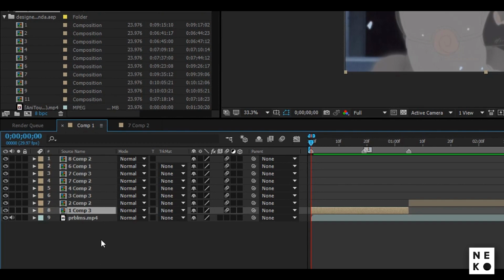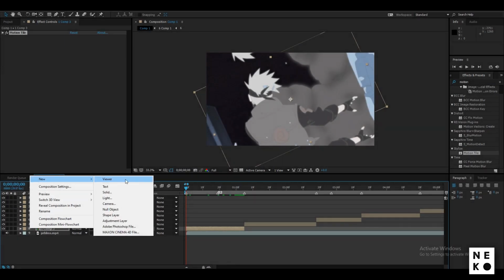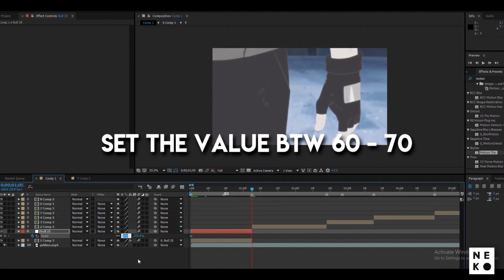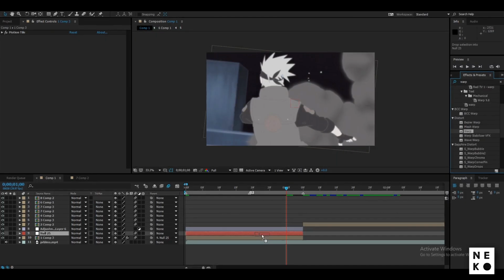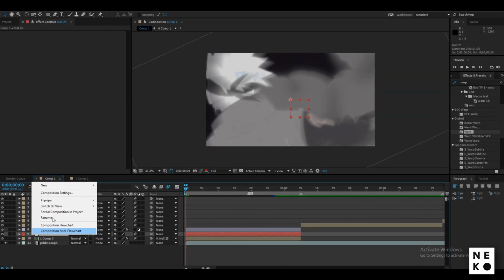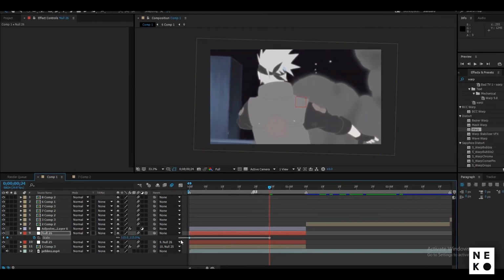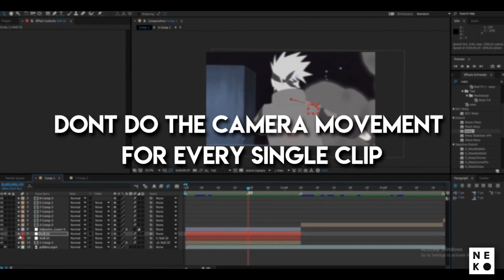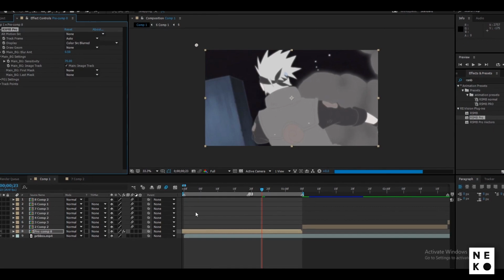Smooth Rotations After Effects Amv Tutorial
After Effects - How To Create Smooth Zoom Out Rotations {IB - Stifler.ark}.
This Tutorial is for teaching How To Create Smooth ZOOM OUT ROTATIONS in AFTER EFFECTS which is used in any cinematic video and edits.[AMV,GMV,MONTAGE and every other type of edit].
►Tip- You Should adjust the graph and the value accourding to your need. Insted of twitch you can also use Bcc Directional blur. Always Add RSMB at the end.
★Checkout my other tutorials and amvs.
►About Neko kun
I have about 3-4 years worth of video editing experience. It was my teenage when i got attracted by anime and then realised that it is one of the bext thing this world has to offer so i indulged myself in it. after some time i started watching amvs and also started creating them but everthing changed after i saw an edit of "Pro edits" and then i started watching his tutorials , now i might be experienced and good in video editing and now as good content as his but i still respect him as an fellow artist and that wont ever change. At a point of time i even created videos for his channel at that time i went by the name "APVa Shippuden" my goal here is to make good content and help u graow as a fellow editor . from Basic to Advanced effects i am with u guys.
★Neko sining out!